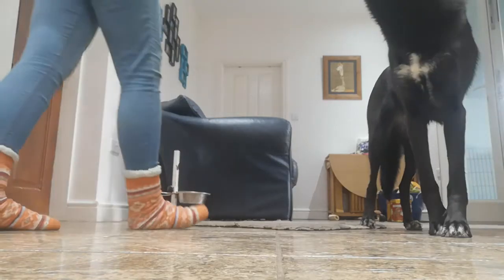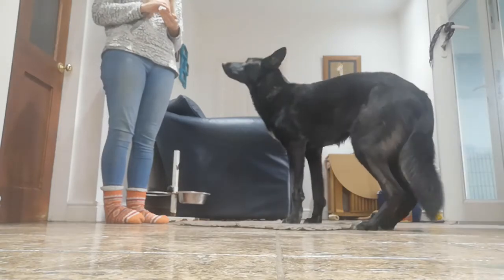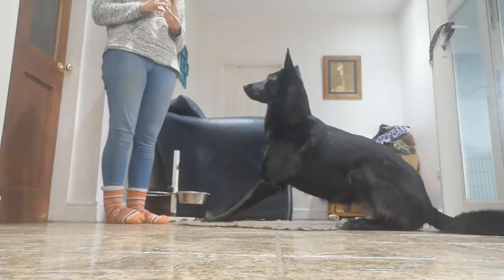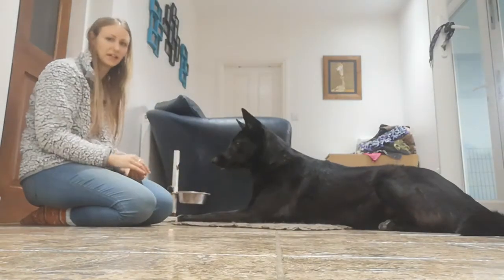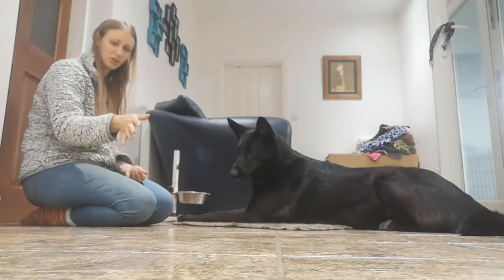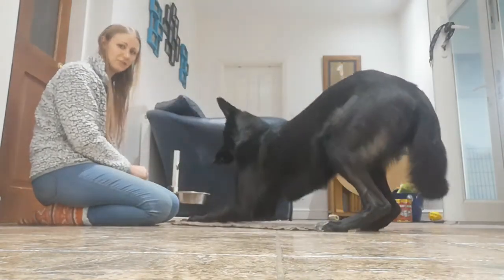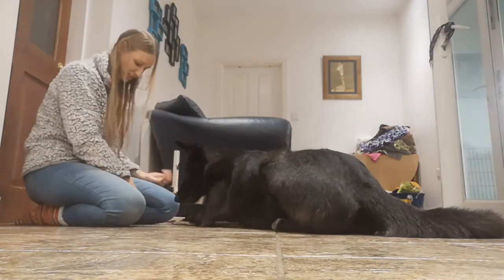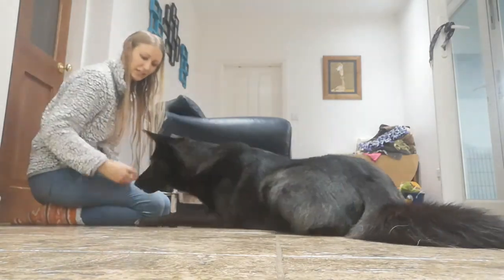Self control boundary game stage two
This game teaches self control, it's great for high drive or adolescent dogs who need some help putting their thinking brain over their instinctual brain.  Based on the boundary game from Absolute dogs.
Milly is a 2 year old Lupine foundation dog.